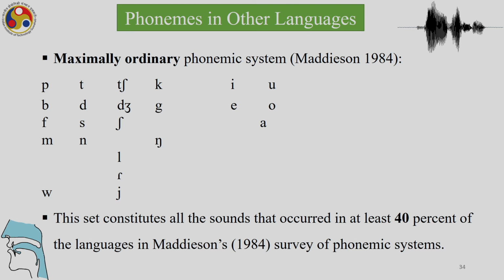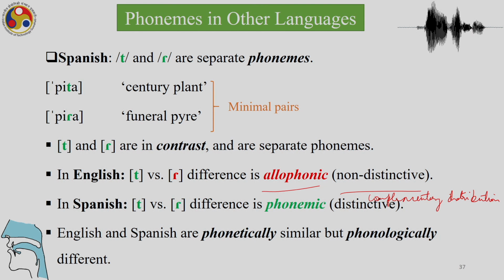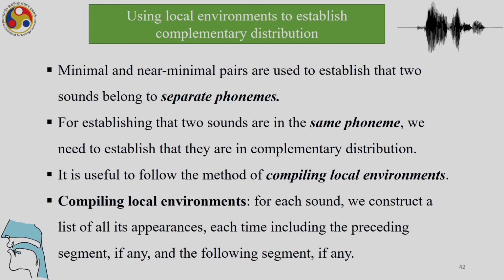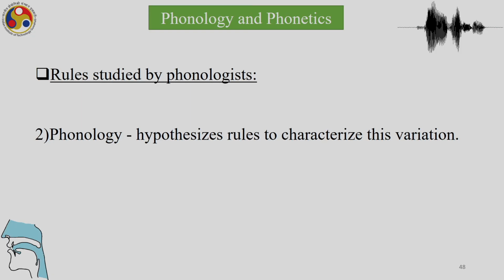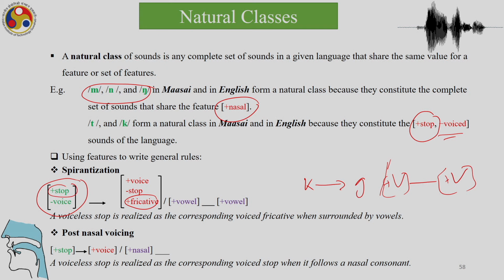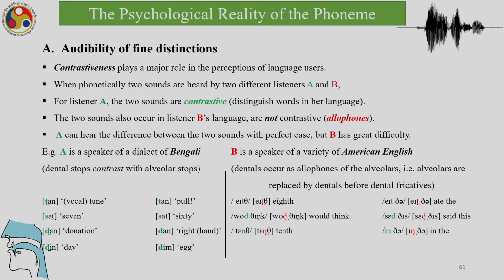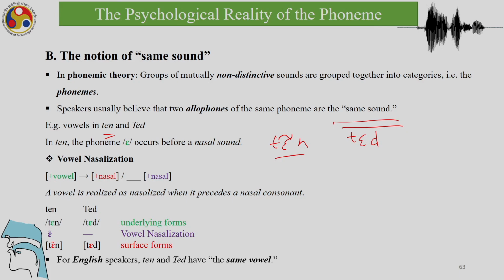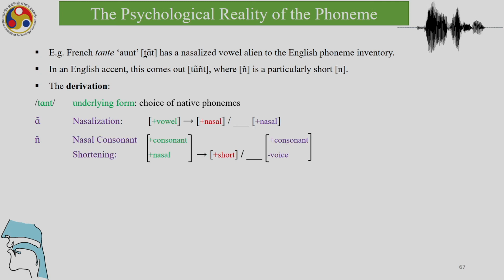Lec 17 : Problems in phonemic analysis, context and phonotactics